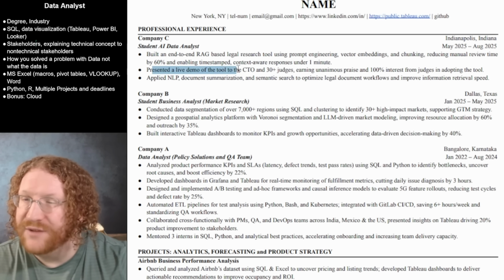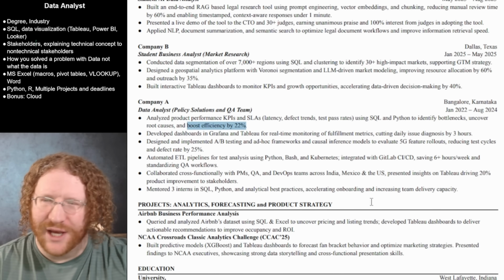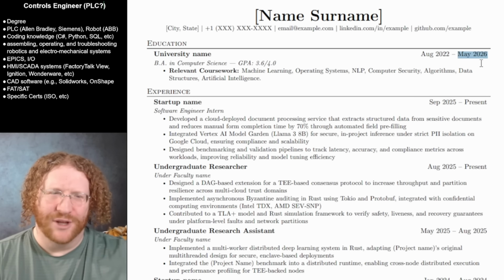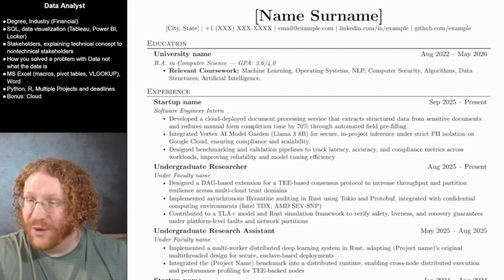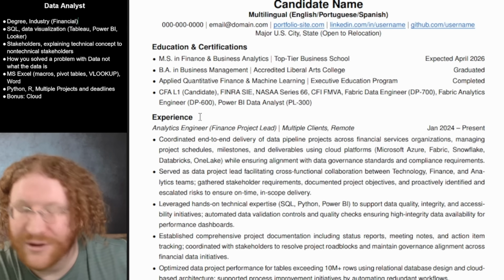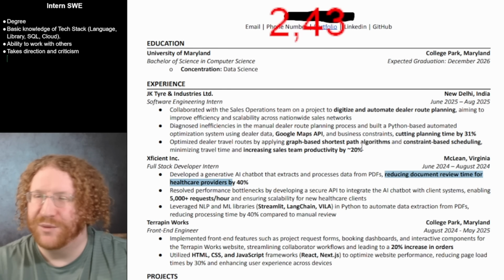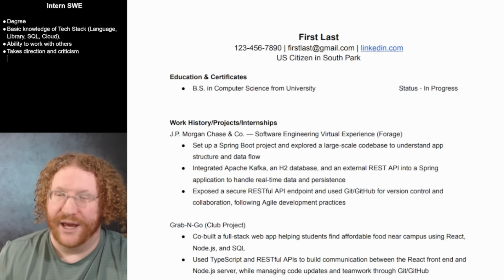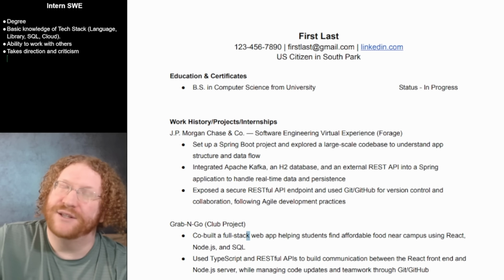What Hiring Teams WANT In Your Resume | Recruiter Reviews Resume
Episode 295 of Recruiter Reviews Resumes

► Send this Video to a Friend or Family Member that needs help

All resumes are reviewed with the consent of the owner as they are required to fill out a consent form and information on their search prior to submitting for review.